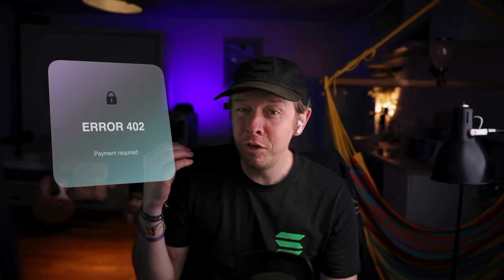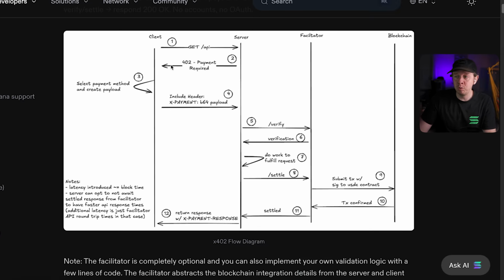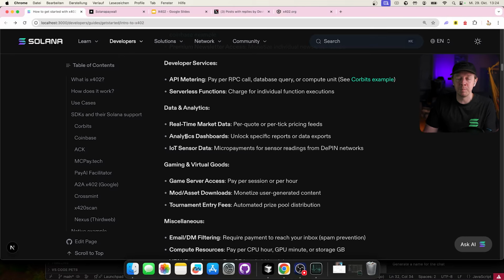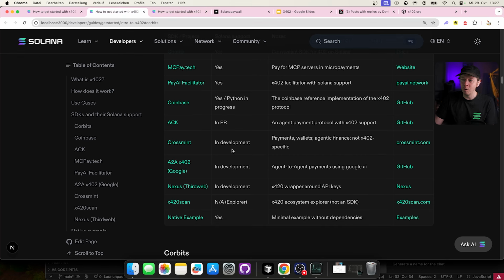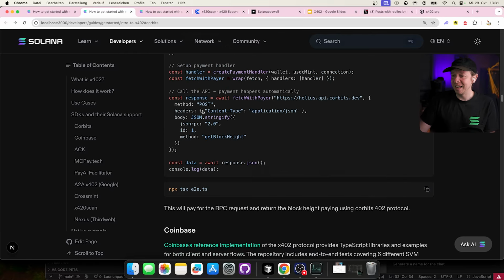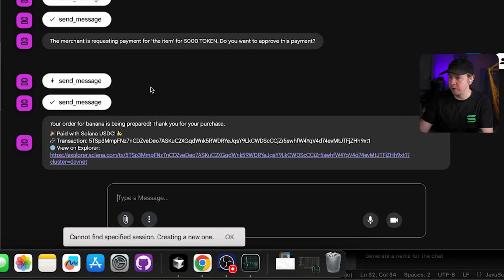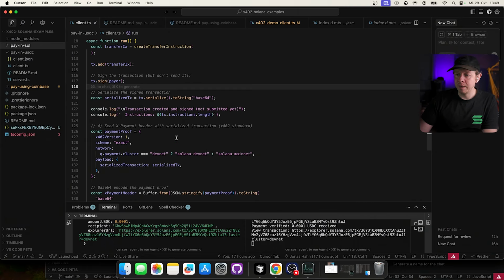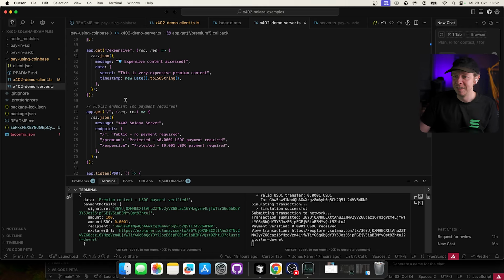X402 on Solana explained— Micropayments, Facilitator vs Native & Live Demos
Today we’re diving into HTTP 402 (Payment Required) and the X402 protocol — an open standard that enables micropayments and pay-per-use directly on the internet. Built on Solana, X402 lets apps charge fractions of a cent for API calls, content access, or AI agent interactions — no subscriptions, no ads, just seamless payments.

We’ll go step-by-step through the specification, explain how facilitators simplify the backend, and compare them with native Solana implementations. Then we’ll explore real examples using Corbit, Google A2A agents, and Coinbase’s reference SDK — plus all major SDKs with Solana support.

Perfect for developers building AI tools, APIs, paywalls, DePIN devices, or data dashboards that monetize per request.

Chapters
00:00 – Intro: The new HTTP 402 “Payment Required”
00:25 – What X402 enables: micropayments & pay-per-use internet
01:00 – Demo: Unlocking content with a 1¢ Solana payment
02:00 – Real examples: image paywalls, music generator, AI bots
03:00 – How it works: 402 request-response flow explained
03:55 – The facilitator API (verify & settle flow)
04:35 – Direct vs facilitator-based Solana implementation
05:00 – The open protocol: x402.org overview
05:20 – Use cases: pay-per-API, LLMs, dashboards, data access
06:10 – More use cases: AI data, streaming, DePIN, gaming, IoT
07:00 – File downloads, peer-to-peer networks & creative ideas
08:20 – SDK overview: Corbit, MCPayTech, Pay.AI, Coinbase
09:20 – Agent Commerce Kit (ACK) and agent identity
10:45 – Crossmint, A2A (Google), and multi-chain expansion
12:20 – X402 Scan: live stats & integrations
13:45 – Example 1: Corbit end-to-end quickstart (RPC on Solana)
15:30 – Example 2: Google agent-to-agent banana demo
18:10 – Example 3: Native Solana implementation (no SDK)
19:25 – Client & server flow: USDC payment verification
21:45 – Validating transactions and sending premium content
23:00 – Coinbase facilitator version (withPayment interceptor)
24:10 – Facilitator pros & cons: convenience vs control
25:00 – Summary: building with X402 + Solana hackathon invite
25:45 – Outro: join the hackathon & share your builds
Call to Action
Building something with X402?
Share your repo or demo in the comments — I’ll pin the best examples.
Also, check out the ongoing Solana Hackathon (50K USDC in prizes) and tag your project to get visibility from the DevRel team.